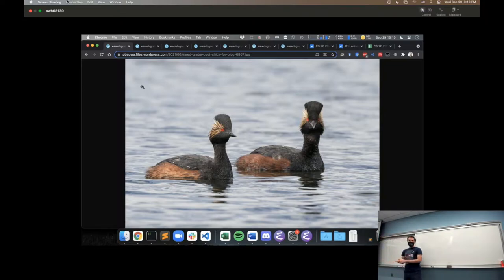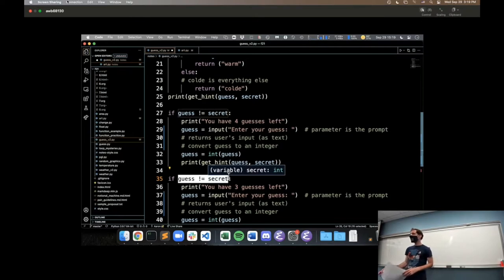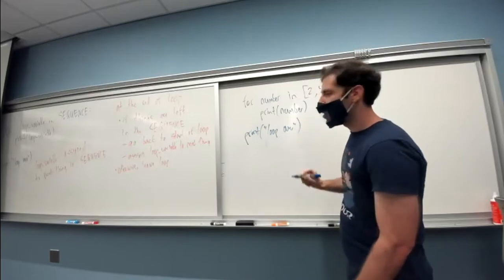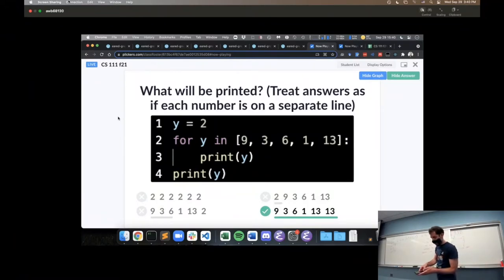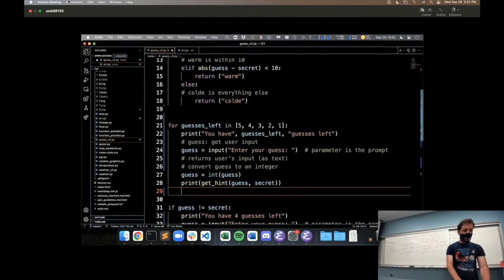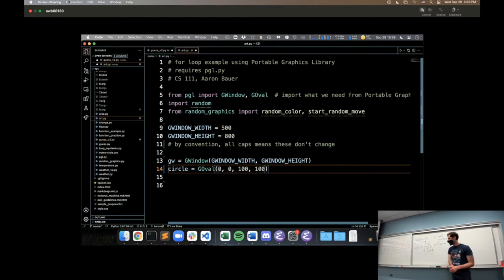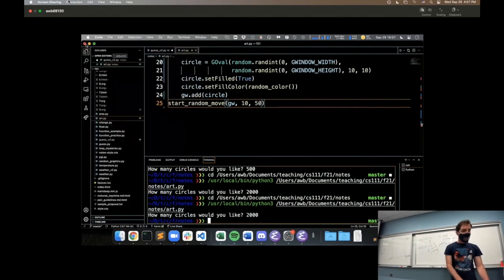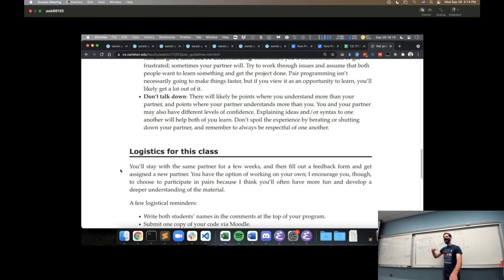CS 111 Lists and for loops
We learn how to repeat code with for loops and store a sequence in Python's list.